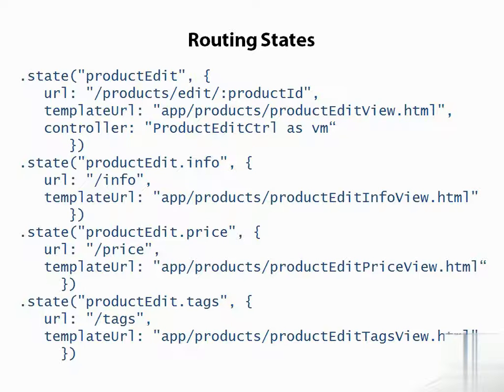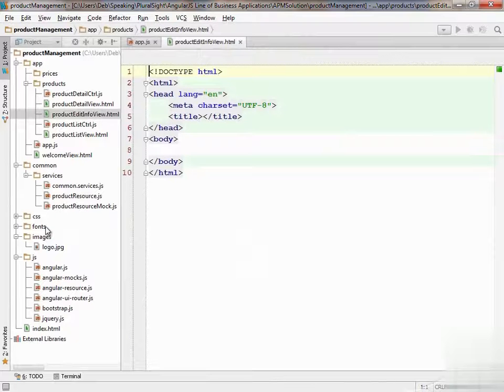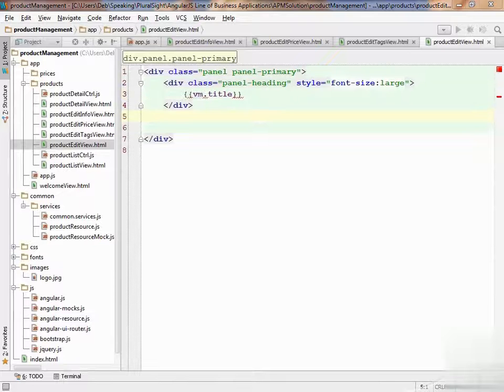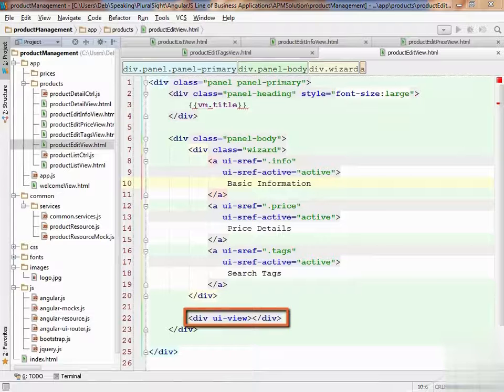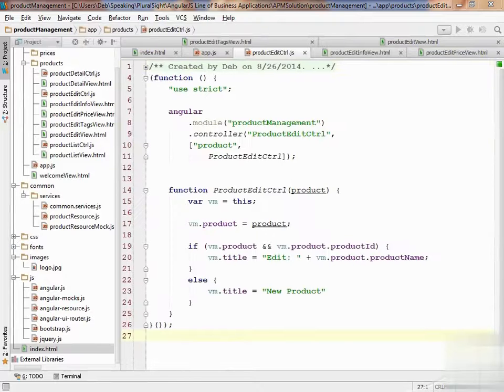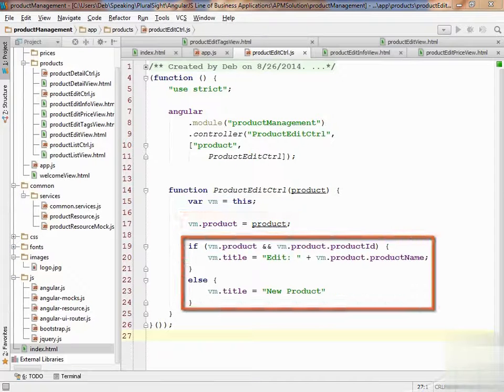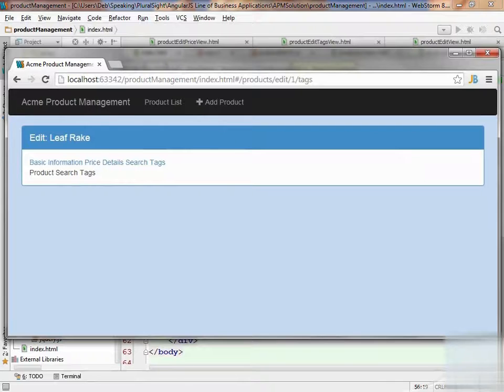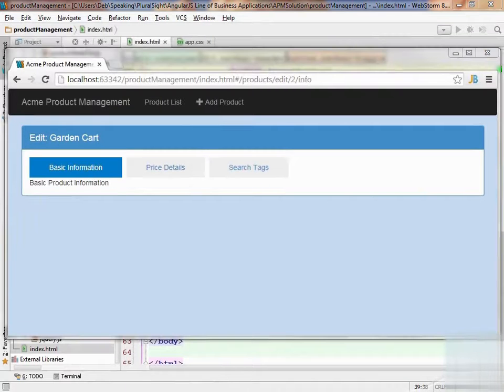Building the Nested Templates in AngularJS Vid-36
Building the Nested Templates in AngularJS Vid-36 via @CoursesHzit,